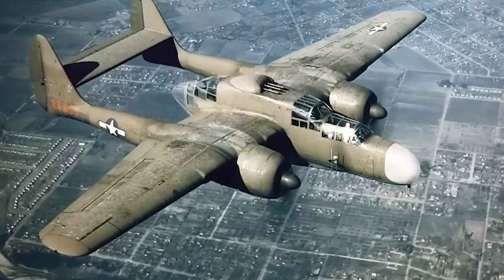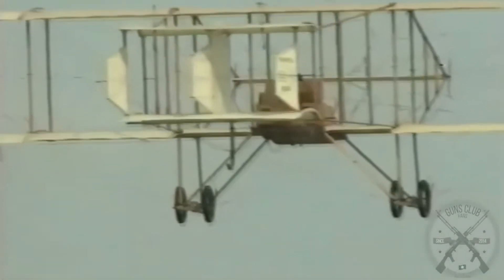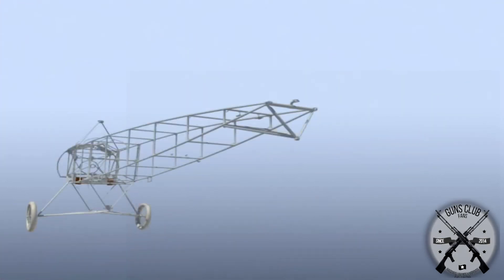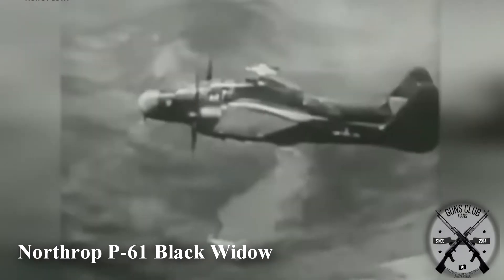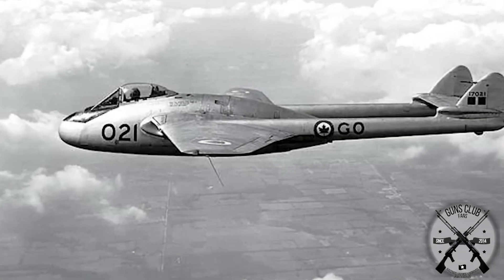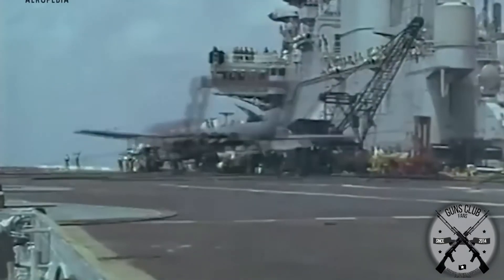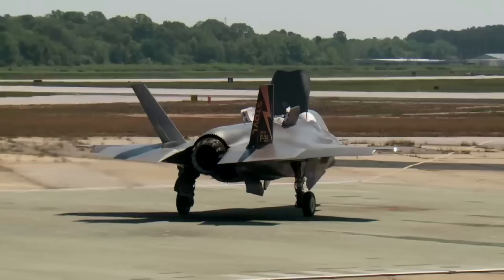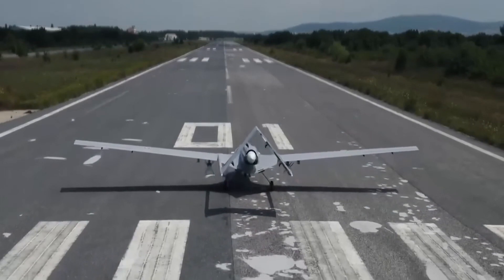Twin-Tail Planes: Why They Existed and Why They Disappeared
Dive into the fascinating world of twin-tail planes! 🚀 Ever wondered why some planes sport two tails instead of one? From the early days of aviation to the drones of today, discover why this quirky design has won hearts (and skies) over the years. Whether you're a history buff or just plane curious, we've got the answers to all your twin-tail questions. Don't miss out on this aerial adventure!

00:00:00 - Introduction to Twin-Tail Planes
00:00:45 - Early Aviation and Twin-Tails
00:01:20 - World War I Innovations
00:02:18 - World War II Twin-Tail Designs
00:03:30 - Jet Engine Era and Twin-Tails
00:04:21 - Twin-Tail Advantages
00:06:22 - Disadvantages of Twin-Tail Designs
00:08:20 - Modern Use in Drones